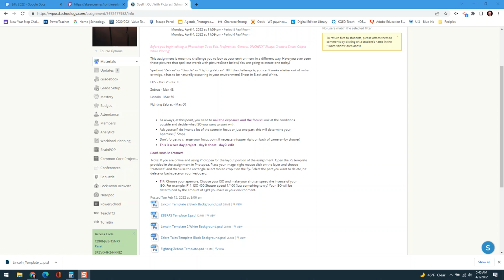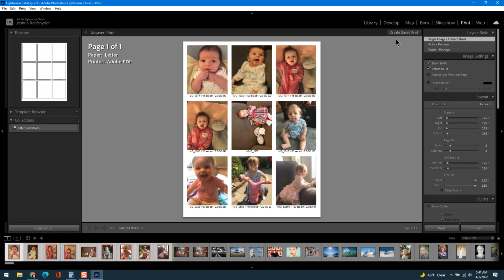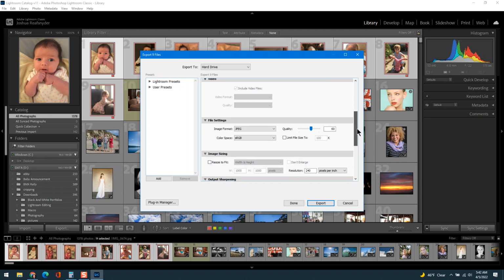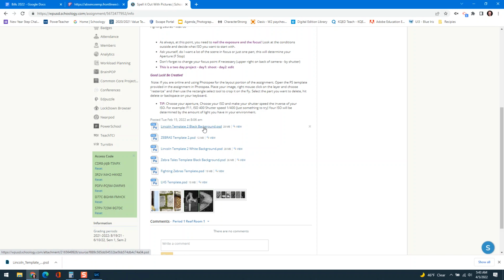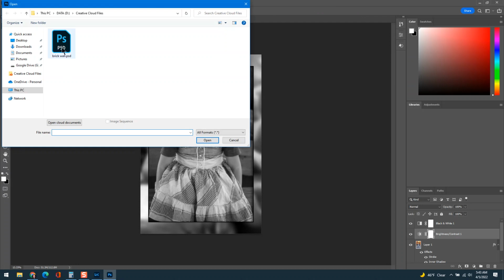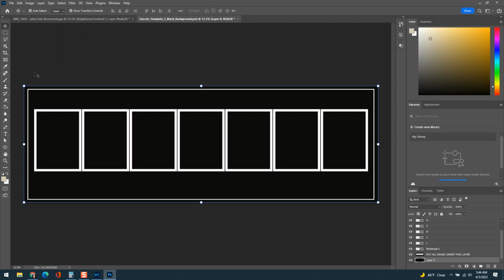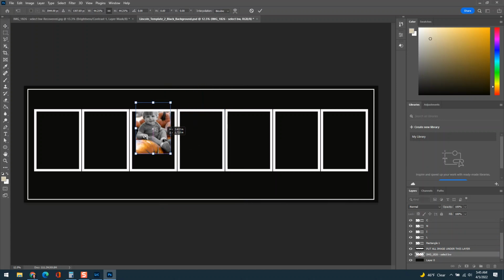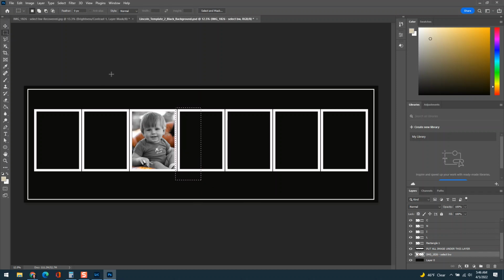spell it out assignment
How to complete the spell it out assignment in lightroom